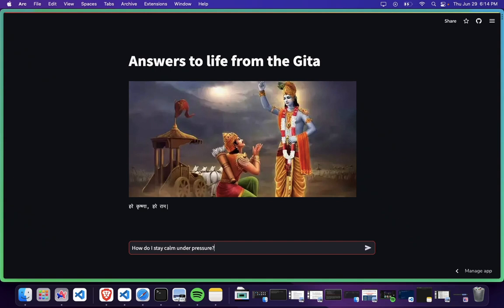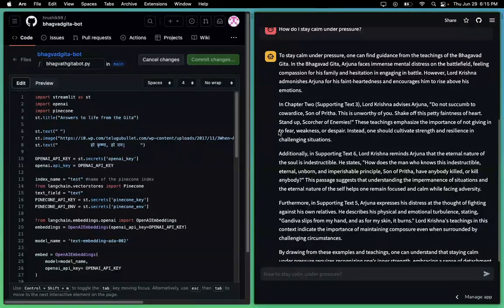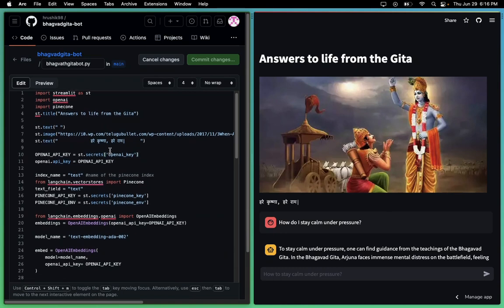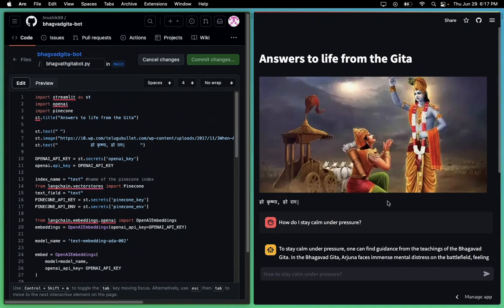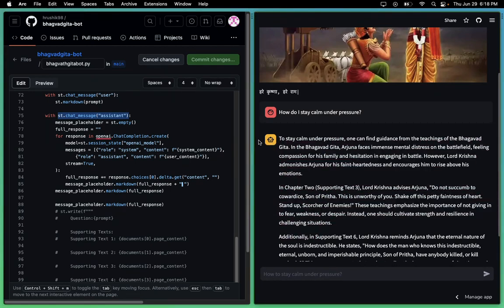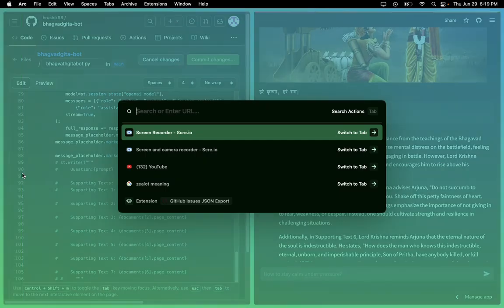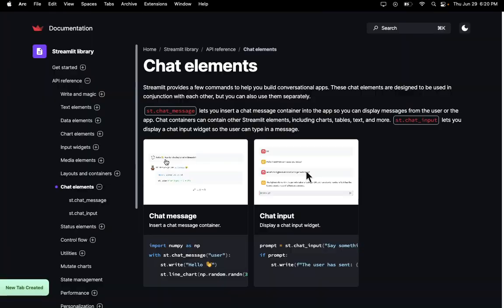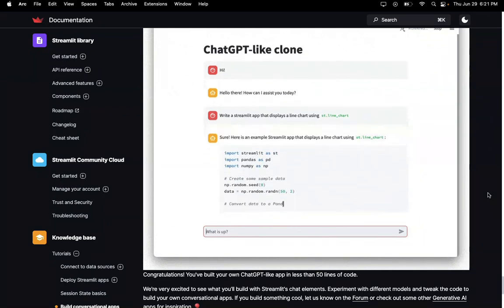STREAMLIT introduces chat component! FINALLY! Build ChatGPT like app with inbuilt STREAMING TEXT!!!